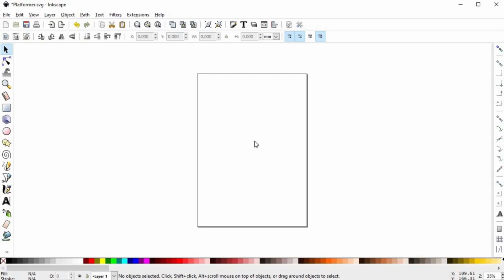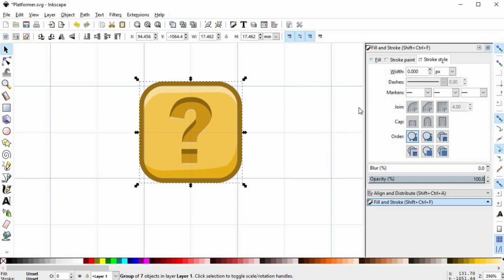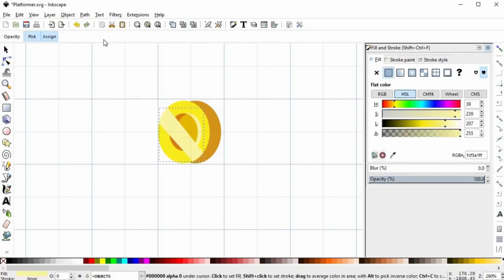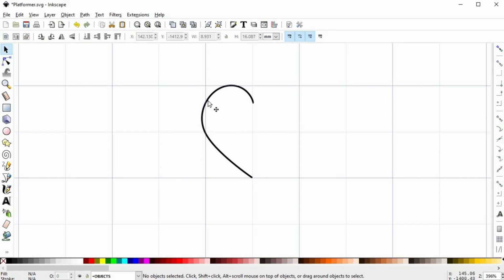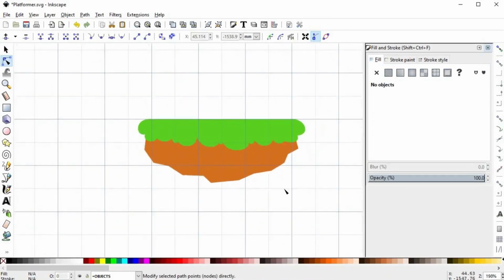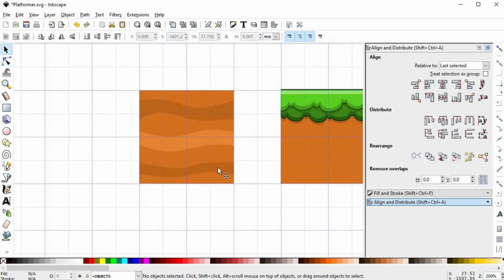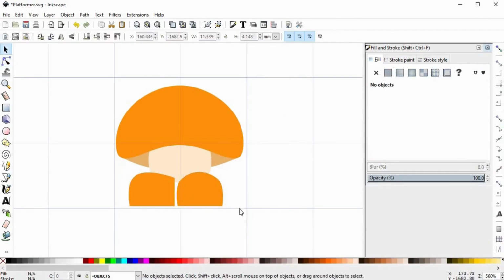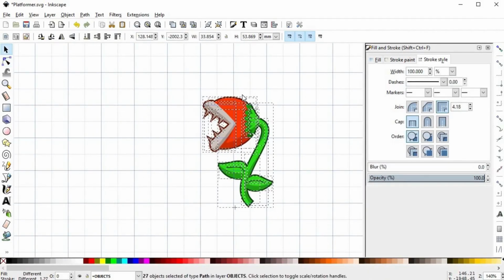Draw the Art for Your 2d Platformer Entirely in Inkscape - Full Version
In this beginner's course you'll learn everything you need to make the art for your 2d platformer, completelly in Inkscape. I'll lead you step by step making each of the assets using only your keyboard and mouse, no need for tablets.

Timestamps:
00:00:00 -Blocks and set up
00:00:04 Document set up
00:09:08 Coin block
00:24:11 Brick block

00:36:31 -Items
00:37:05 Green pipe
00:42:32 Collectable coin
00:47:38 Wooden crate
00:59:46 Mushroom power up

01:07:16 -User Interface
01:08:16 Heart counter
01:16:47 Fire flower

01:25:34 -Platforms
01:28:25 Simple platform
01:41:02 Tiled platform 1
02:01:19 Tiled platform 2

02:13:14 -Characters
02:15:09 Goomba clone
02:24:34 Piranha plant

This course is the "uncomplete version" of an old course of mine called "Make the Game Art for Your 2d Platformer", if you would like to get the complete course and support the channel you can get this bundle with all my 10 Inkscape courses